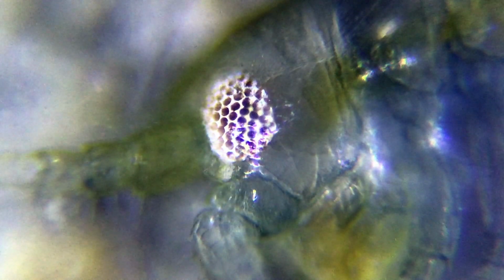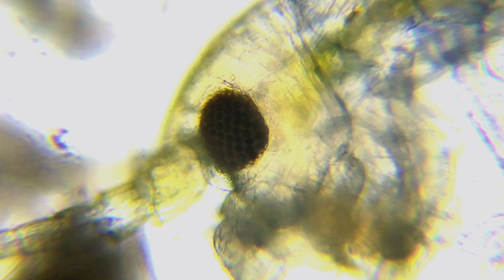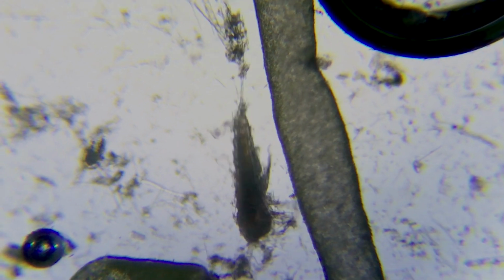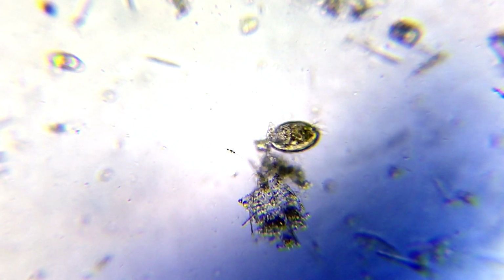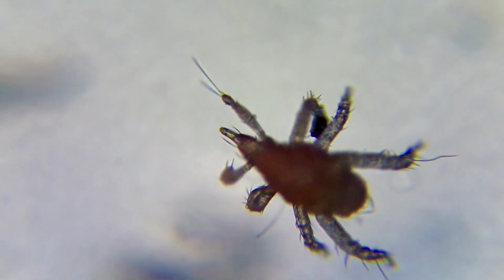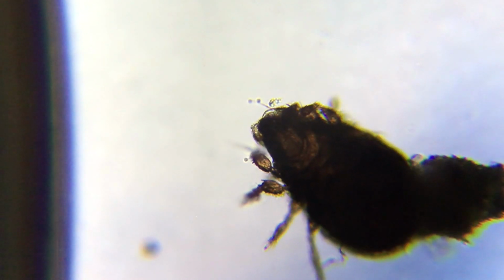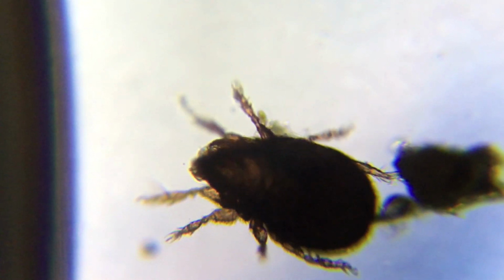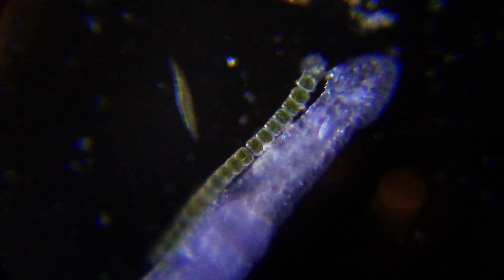Microscopic sea life, various arthropods, and a baseodiscus delineatus!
This is a microscopy video showing some of the microorganisms that we found in sea water samples (and some moss samples) collected in Vancouver, Canada.  In this video you will see various arthropods and what we think is a baseodiscus delineatus!

Sam and Toby are The Microbe Brothers!  This is an amateur microscopy channel, from Vancouver, Canada.  All activities are carried out safely, under the watchful eye of Sam and Toby's dad, who has a degree in microbiology.

Microscopy can be hazardous, so don't try this without the supervision of a trained adult!

Huge thanks to Danny Baranowsky and Marlon Wiebe for our amazing intro music and animation!